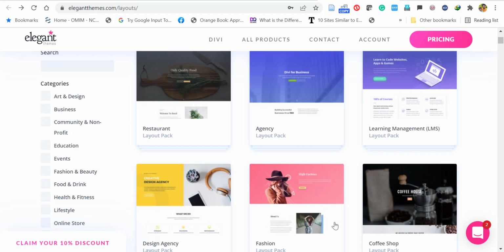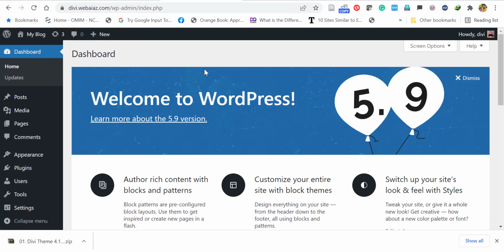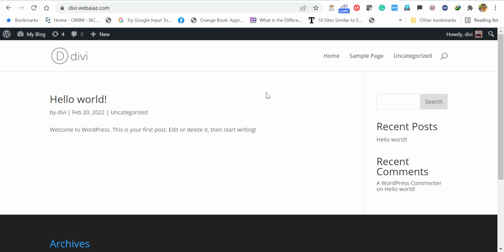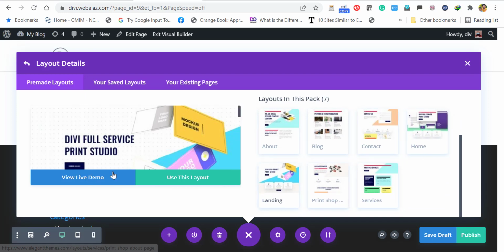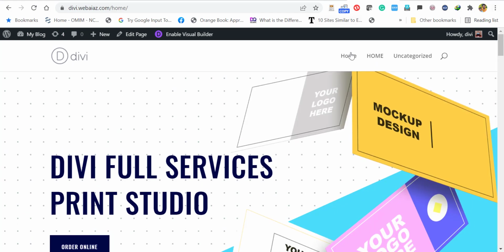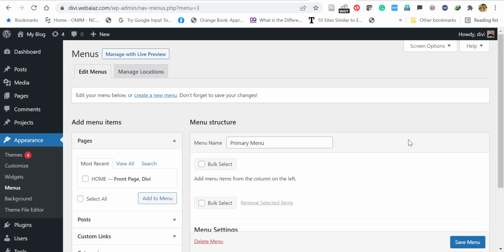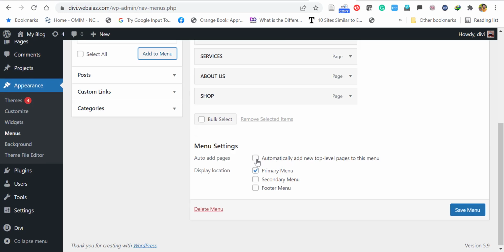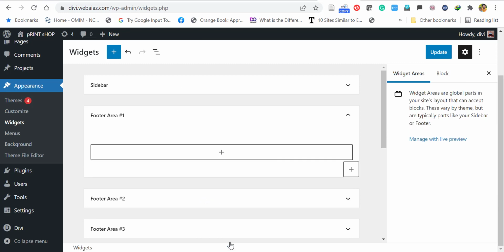How to Make Website on Divi Theme Builder Library Premade Layouts Import Activate Lifetime API Key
TO PURCHASE DIVI 2021 THEME BUILDER WITH GENUINE API KEY LIFETIME UPDATE FOR 2.5 USD
00:00 DIVI Theme/Plugin Introduction
00:28 Download Divi Theme/Builder
01:17 Install DIVI Theme
02:03 Activate DIVI License API Key
02:38 Create Website using DIVI Premade Layouts
04:16 Setup Home Page
05:34 Menu Setup
07:36 Logo & Footer Setup

.Divi api key and username
how to download divi layout